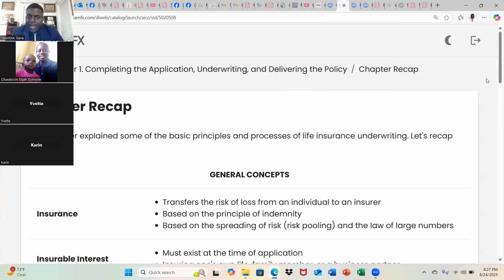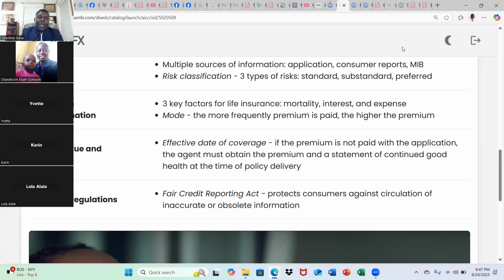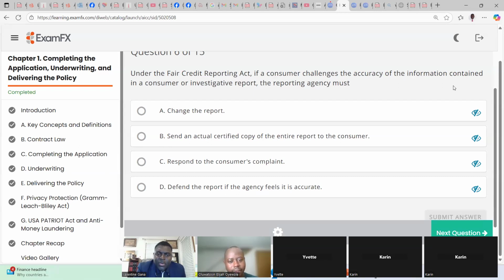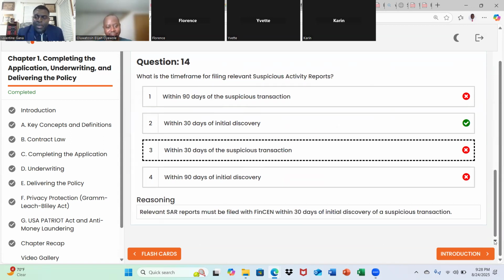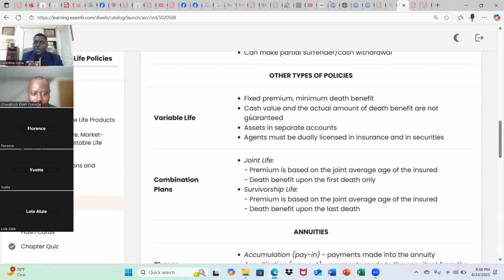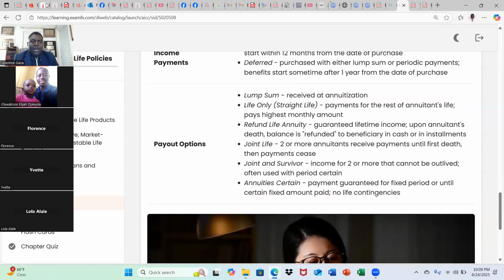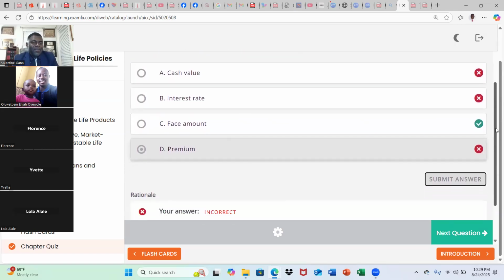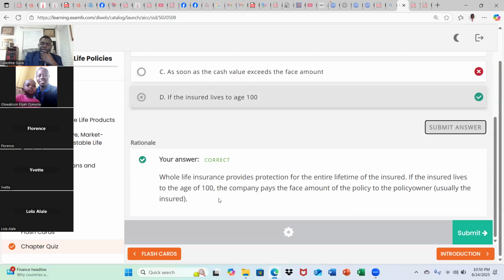APEX UNIVERSITY OF EXCELLENCE 01A INSURANCE LICENSING -- POLICY TYPES & APPLICATION PROCESS